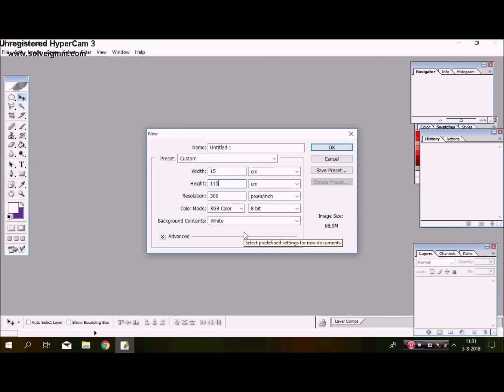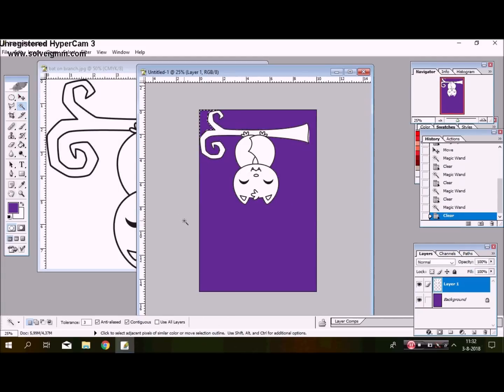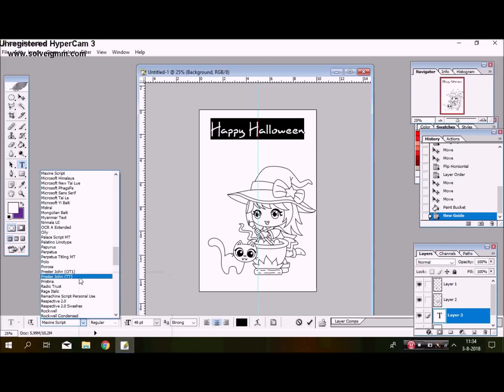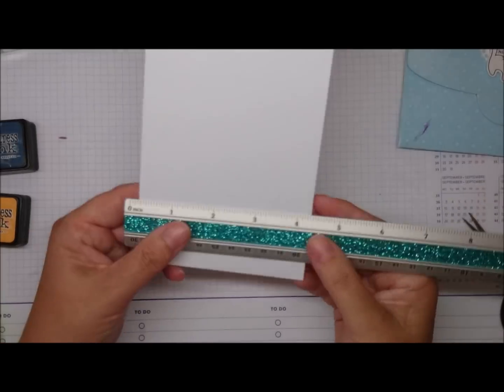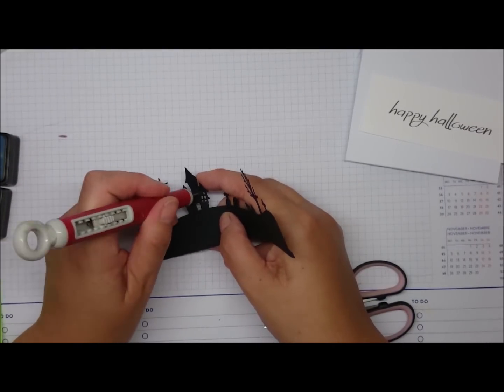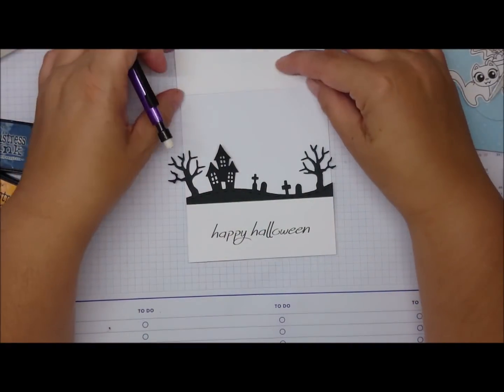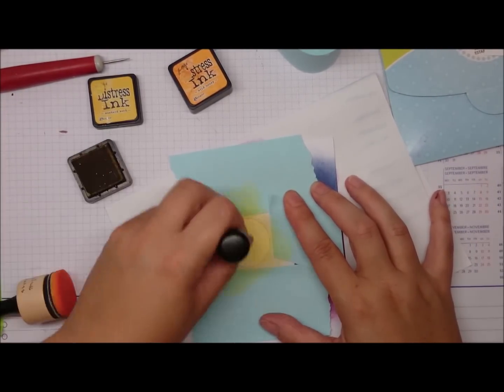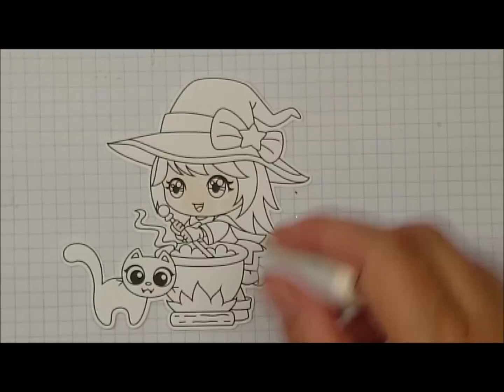Save the Crafty Youtuber Hop DAY 1- CAS Halloween card how to adapt Digital stamps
My Prize is a $15 gift certificate to Craftin Desert Divas
Craftin Desert Divas has a digi club where you pay 7 dollars a month and get 14 dollars worth of shopping to do ;-) be sure to join soon to also get your november freebie ;-)

Please leave a comment by November 7th in order to be entered into the over 100 giveaways.